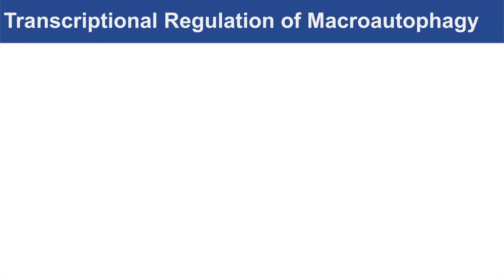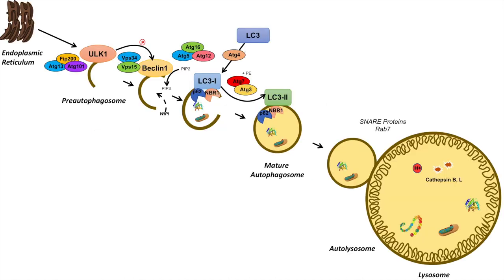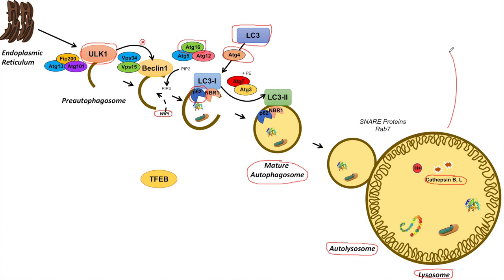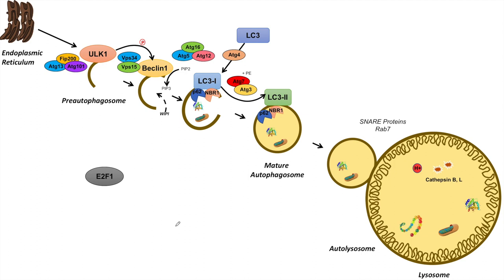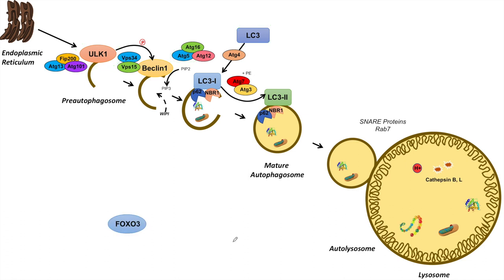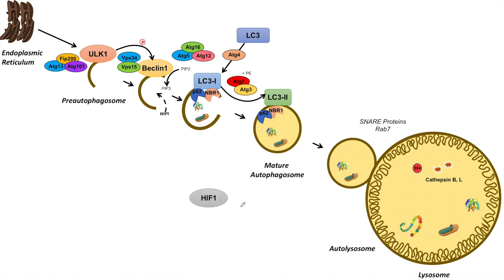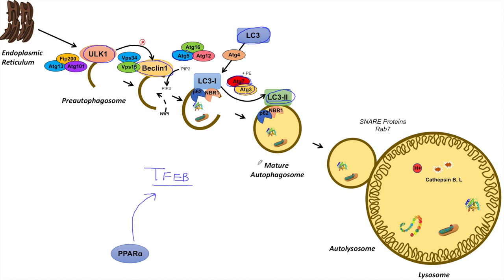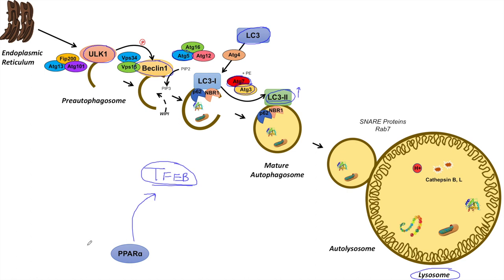Macroautophagy | Transcriptional Regulation: Lesson 1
Introductory lesson on the transcriptional regulation of macroautophagy with emphasis on transcriptional activators. Macroautophagy is regulated transcriptionally during feeding, fasting, starvation, hypoxia and DNA damage. In this lesson, we look at the transcriptional activators of macroautophagy including TFEB, E2F1, PPAR alpha, HIF1, ATF4, p53, NRF2 and FOXO3. We also discuss the macroautophagy proteins that these transcriptional activators upregulate.

JJ

For books and more information on these topics

JJ